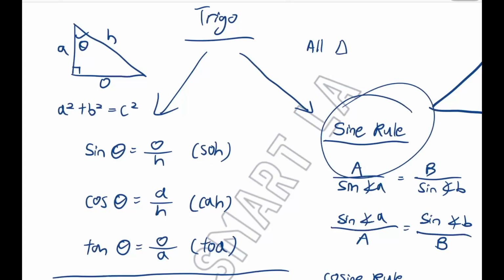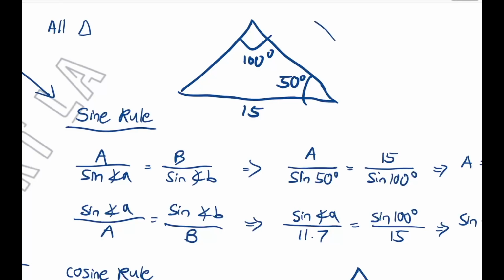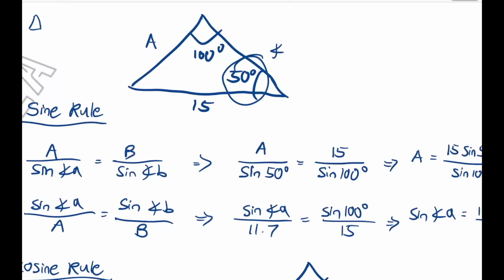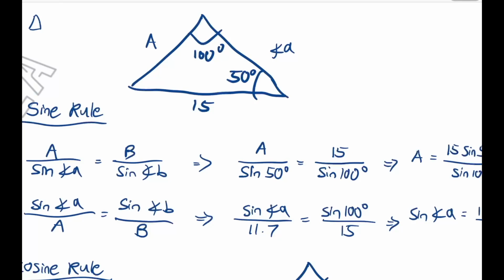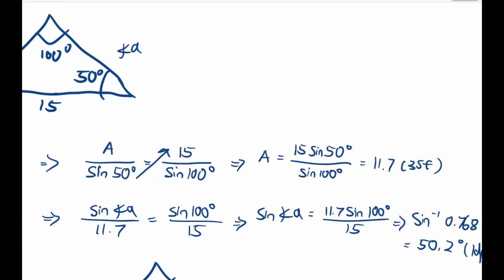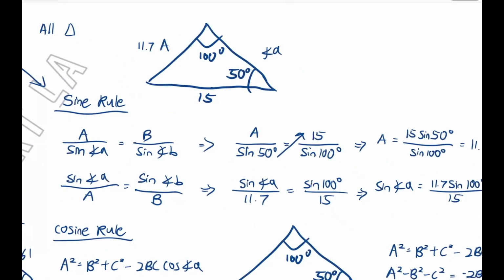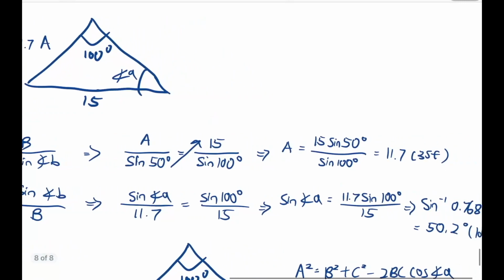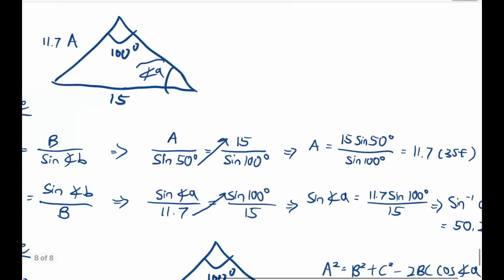Trigonometry Part 2: Learn Sine Rule in Minutes! 📐🔥 | GCE O / N Level Mathematics Singapore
Dive into the fascinating world of trigonometry with this concise and effective under-10-minute video that goes through essential trigonometric formulas. 🌟

Whether you're prepping for your GCE O/N Level exams, revising or simply learning ahead of school, my online course is your ultimate guide. 🎓Check it out here:

🚀 Want to boost your math skills further? Don't miss out on our exclusive FREE tuition trial lesson! Limited slots available, so seize the opportunity to excel in math.

Let's embark on this math adventure together! 💪🔢

Remember, understanding trigonometry doesn't have to be complicated – let's make learning math an exciting journey! 🌈📐